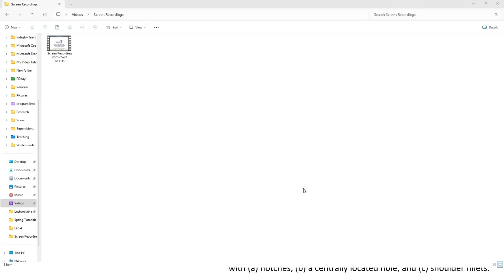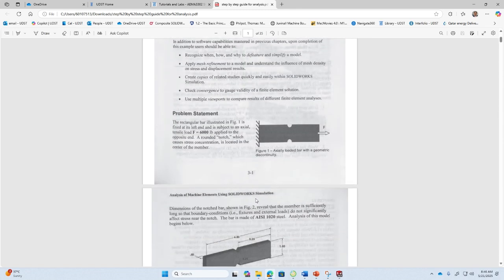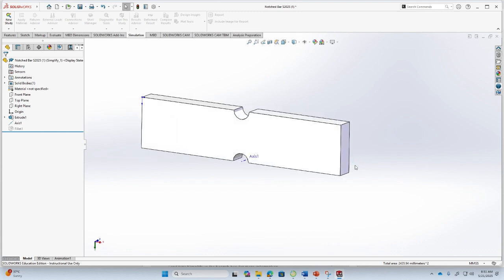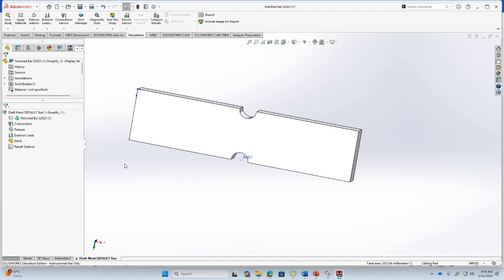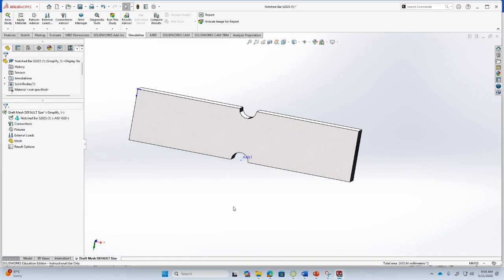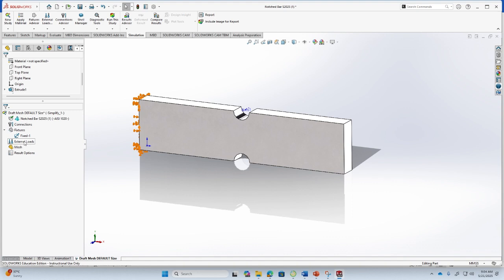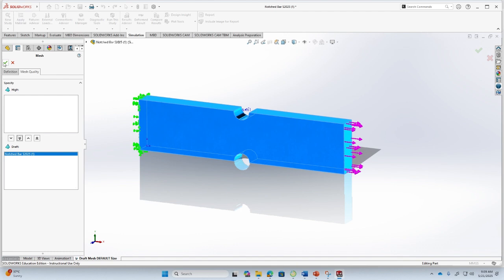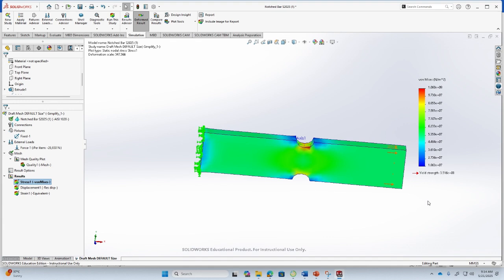SolidWorks FEA of Stress Concentrations Part 2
This video describes the model setup for finite element analysis of Stresses using SolidWorks. This recording is part of the lab for the course Strength of Materials. This is part 2 which describes model setup, material assignment, loading and boundary condition assignment, meshing and running the analysis (study).